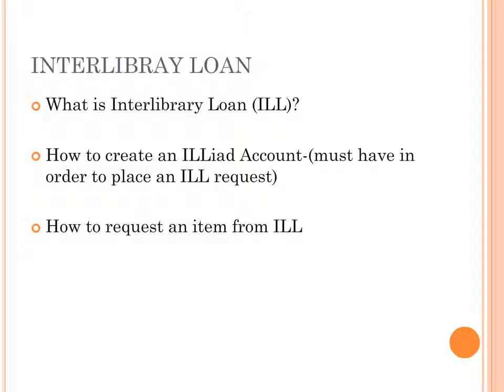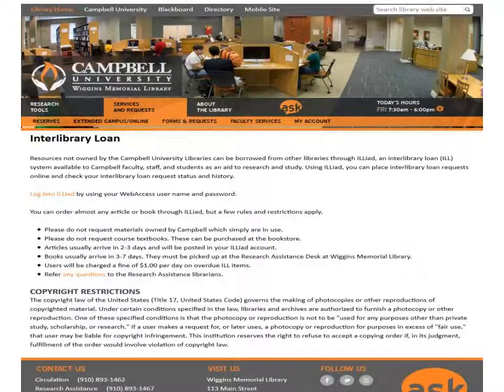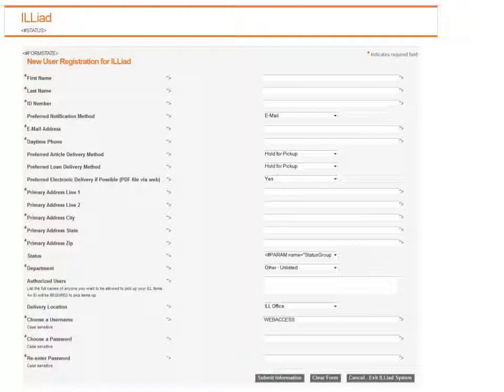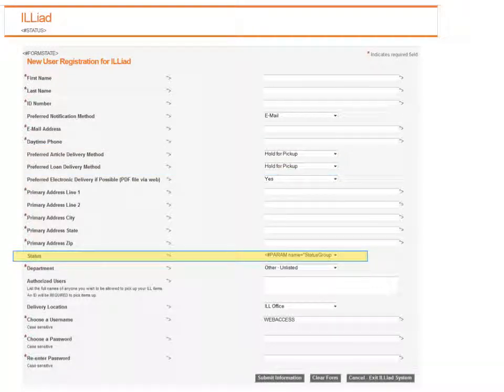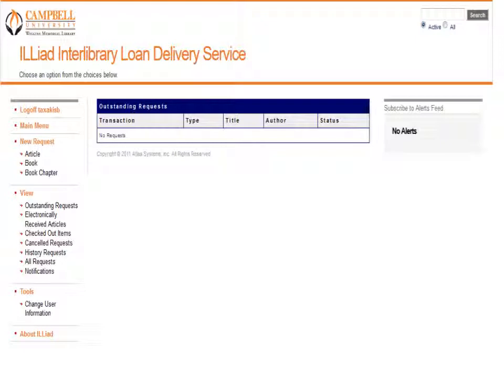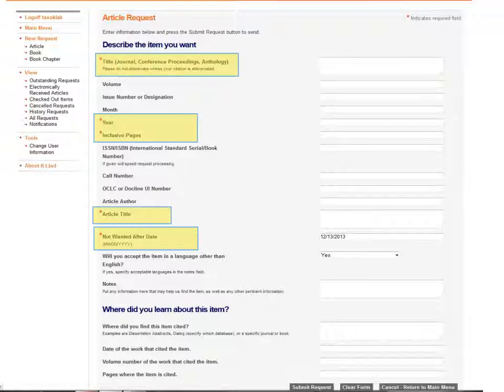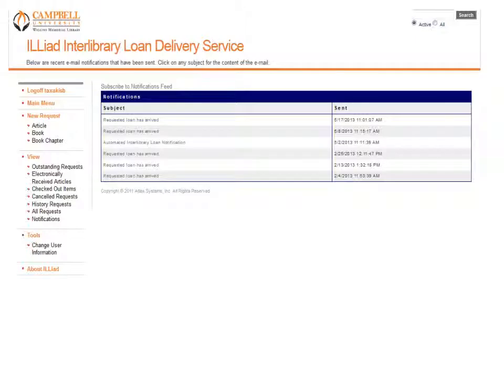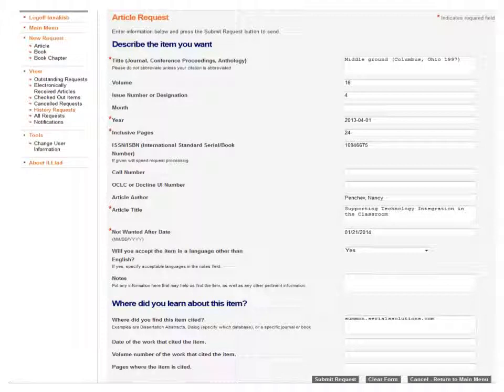Interlibrary Loan: ILL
This tutorial will walk you through submitting an Interlibrary Loan request.